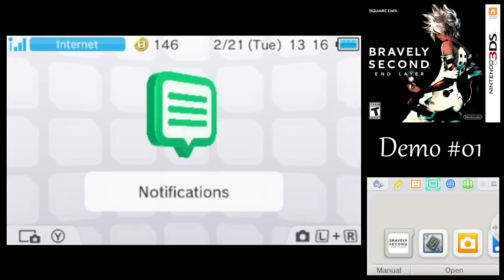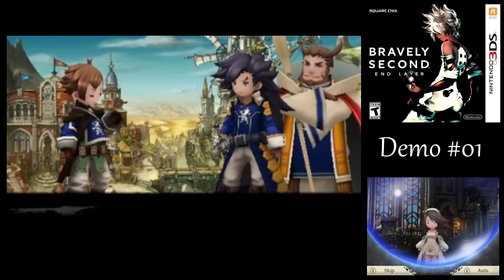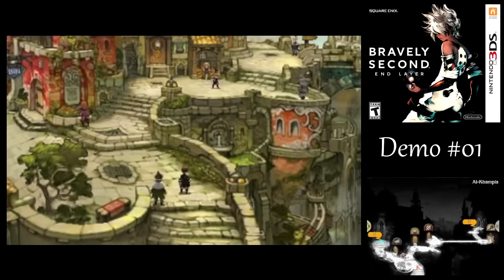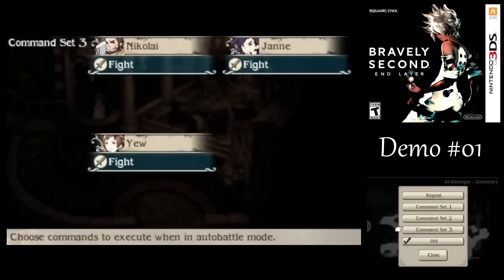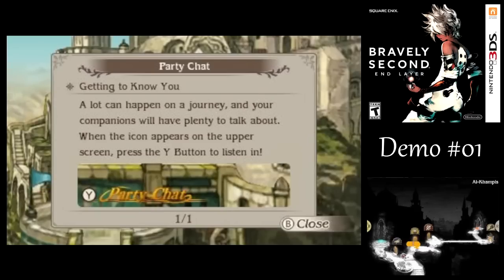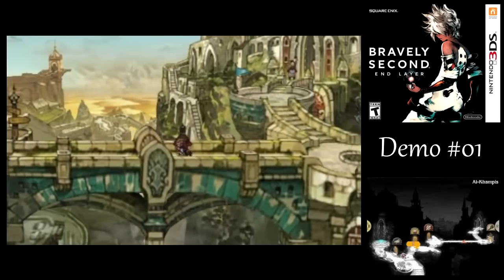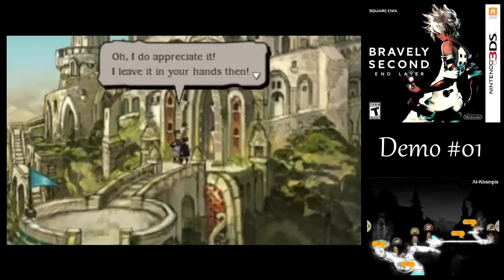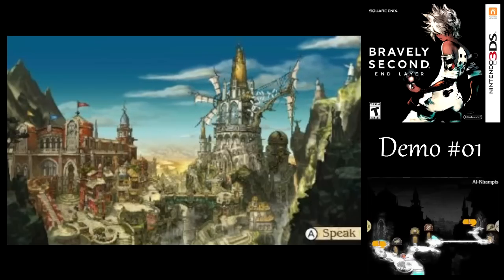Let's Play Bravely Second Demo #01 (Hard) - The Three Musketeers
Welcome to Let's Play Bravely Second, the Demo: Ballad of the Three Cavaliers, for the 3DS.

In this episode of the Bravely Second Demo, we begin our adventure at Al-Khampis, looking for a guide as we investigate problems in the region.

Here's a link to the playlist of my LP of Bravely Default.

Here's a link to a topic on my forums, if you wish to discuss spoilers there.